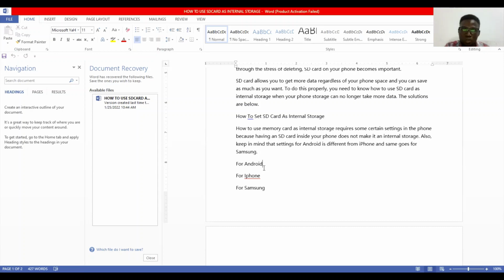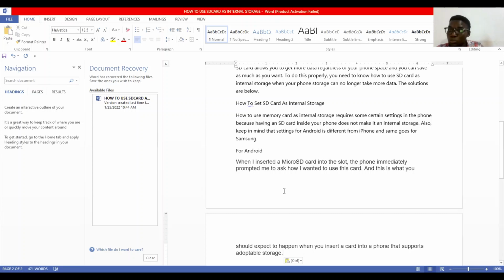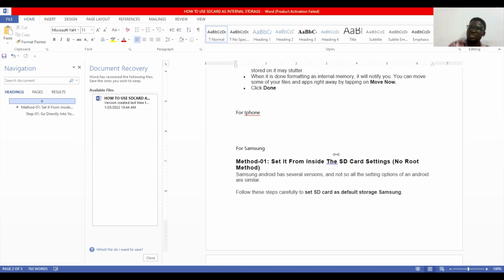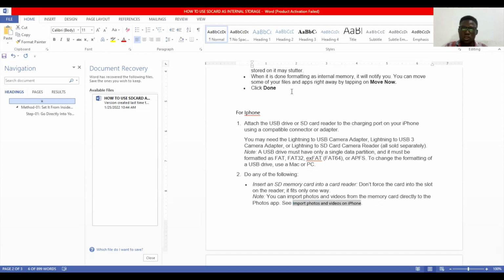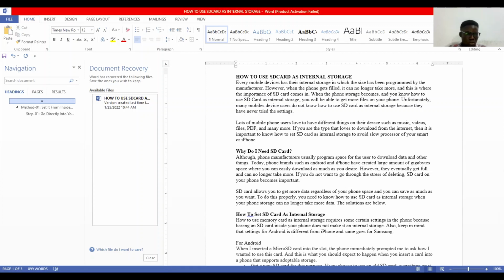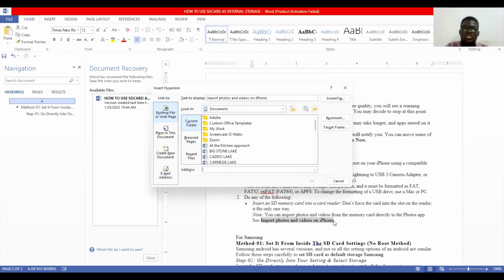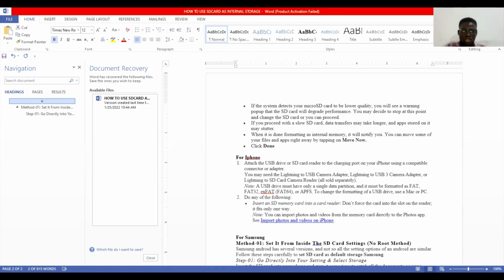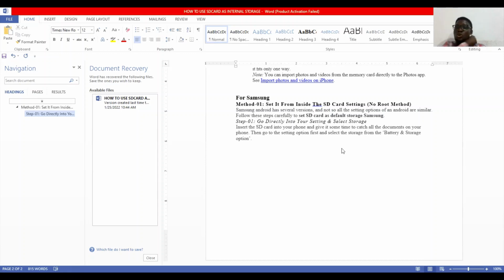How To Do SEO Write Up (Series 3)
How To Write SEO Article and the necessary features to rank higher on Google Metrics and Analytics